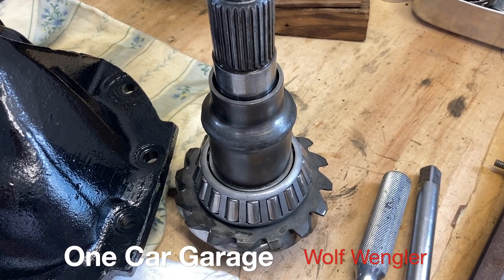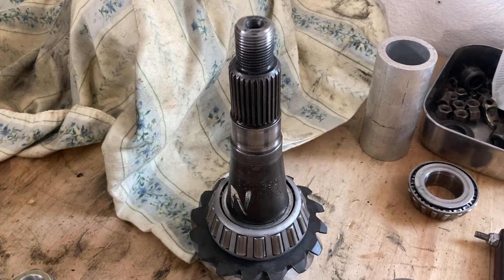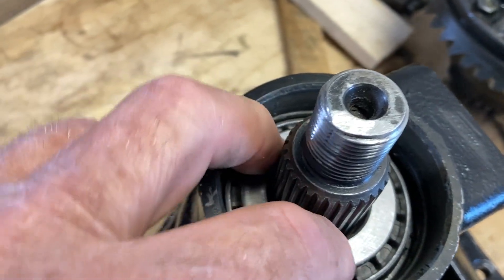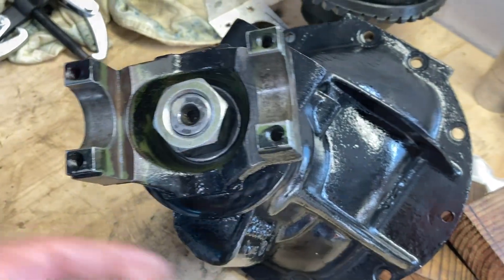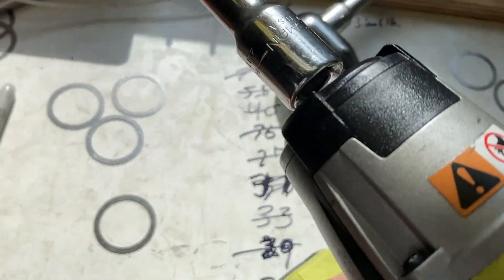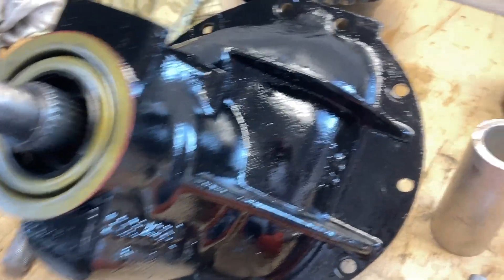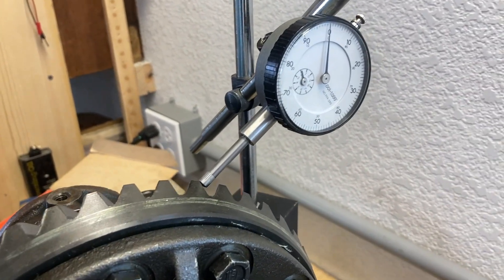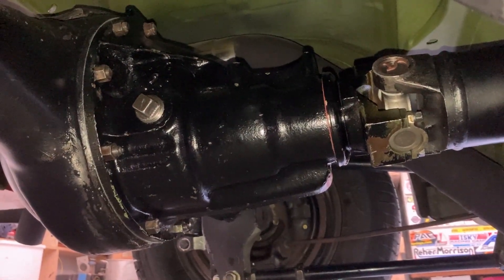MoPar 8.75 Crush Sleeve Upgrade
Upgrading the crush sleeve on a MoPar 8.75 pinion in a 489 case, to a tapered spacer with shims.
Establishing inch-pound torque by comparison, without a torque wrench.